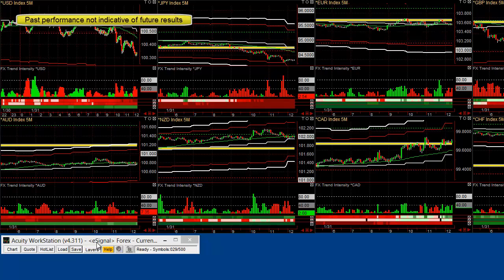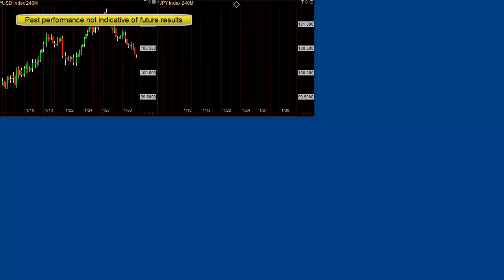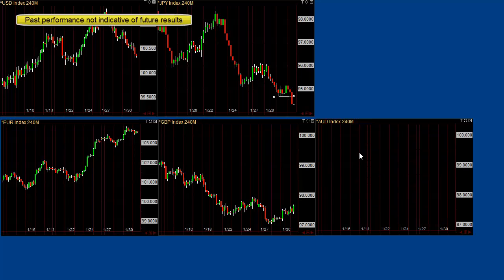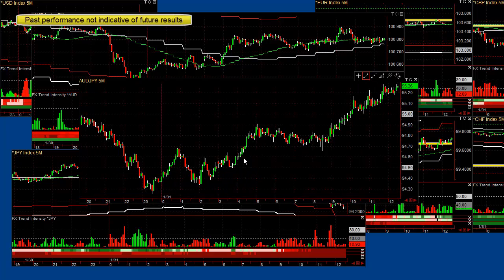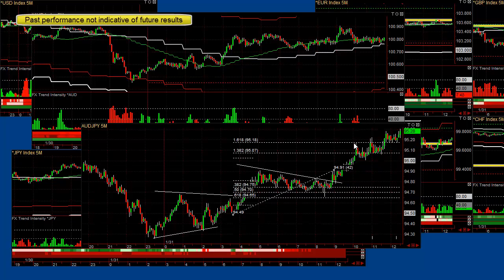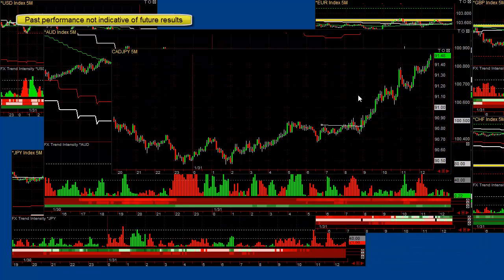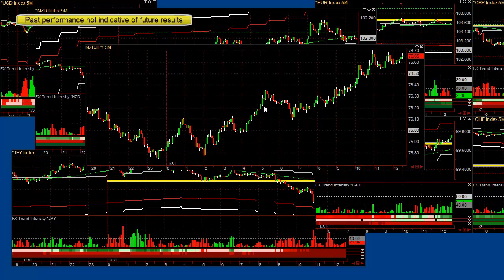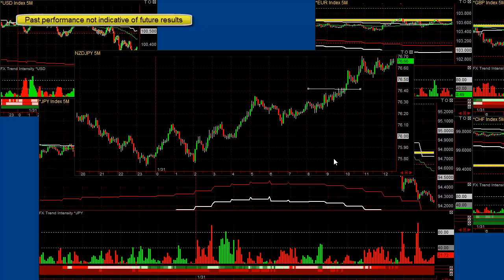Forex Blog - 3 Step Easy Forex Trading System - January 31, 2013